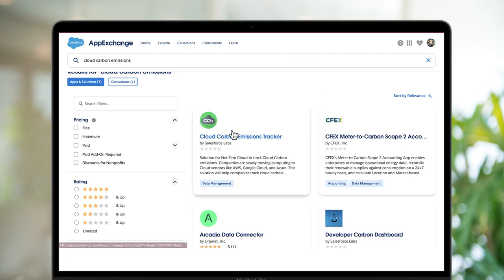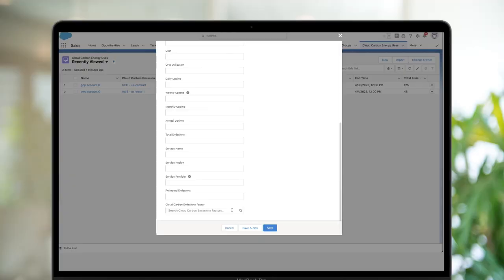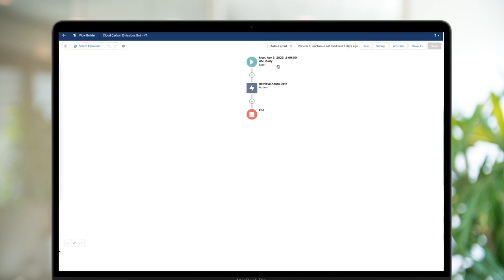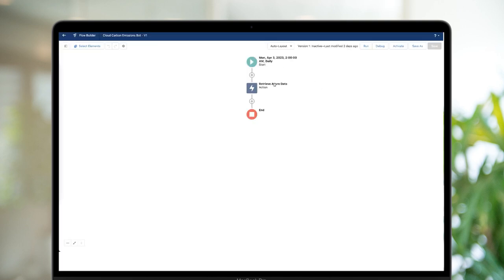🌲Track Your Carbon Footprint with Cloud Carbon Emissions Tracker🌲(Net Zero Cloud X Salesforce Labs)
⭐️ Net Zero Cloud enables organizations to streamline ESG management and drive sustainable transformation directly in the Salesforce platform.

As we strive to build a more sustainable future, understanding and reducing cloud carbon footprints is more critical than ever.

We sat down with Salesforce employee Dejim Juang to discuss his app, Cloud Carbon Emissions Tracker, and how it empowers businesses to monitor and manage their carbon emissions directly within the Salesforce platform.

Cloud Carbon Emissions  Tracker provides visibility into emissions generated by your usage of cloud computing, so you can make data driven decisions, track progress,  and  contriubute to a more sustainable future.

🔗Get started with Cloud Carbon Emissions Tracker and see your carbon footprint